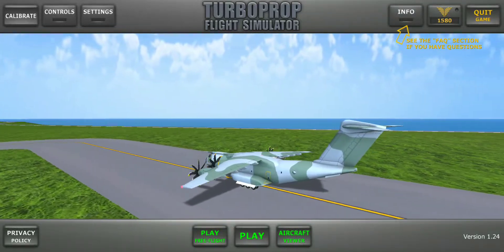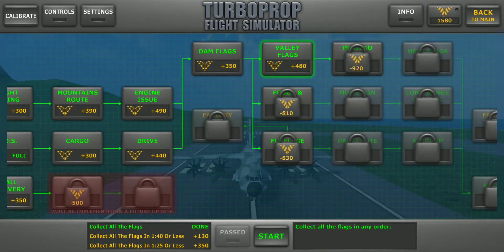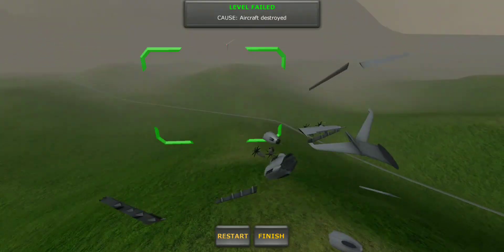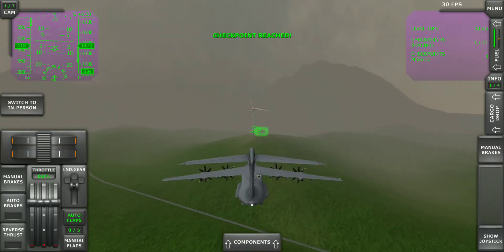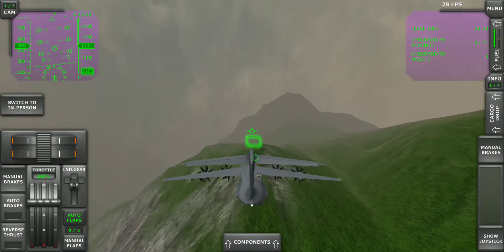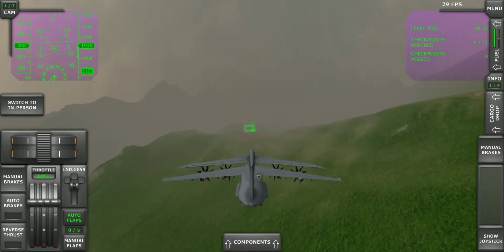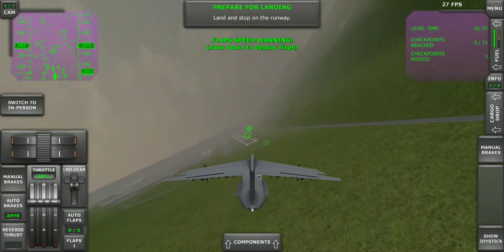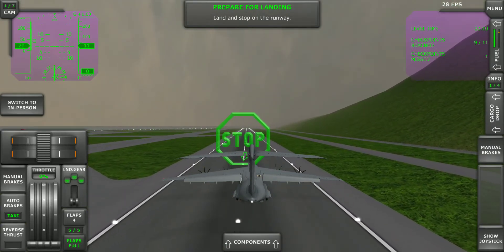TFS || Turboprop Flight Simulator || FOGGY & WINDY || Full Task with many Crashes in Starting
This is Turboprop Flight Simulator game.

In this video we play FOGGY & WINDY Mission Of this game. In this Mission we faced heavy wing and dense fog and because of wind i crashed many times in starting also.